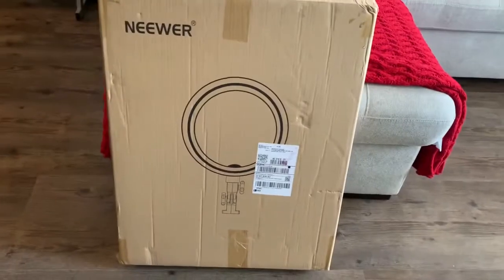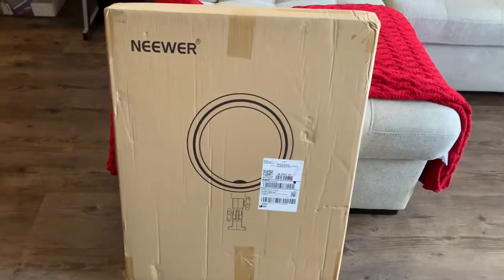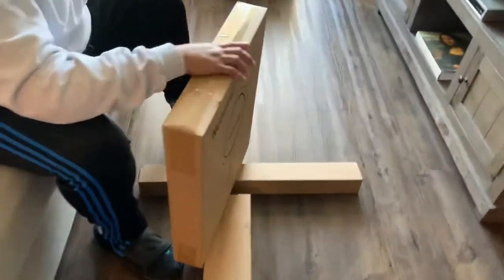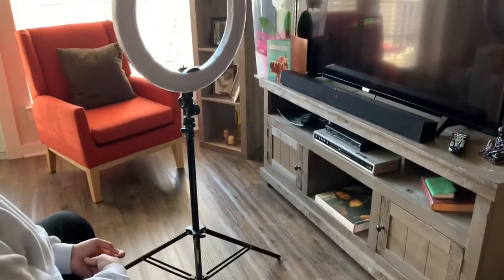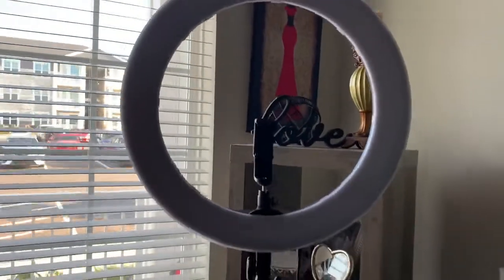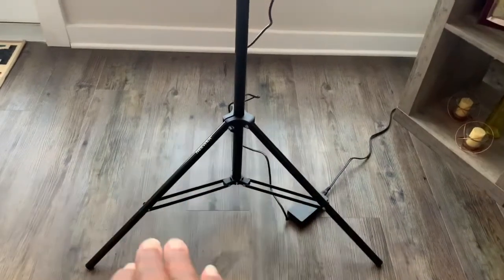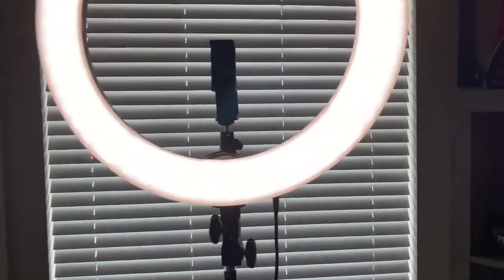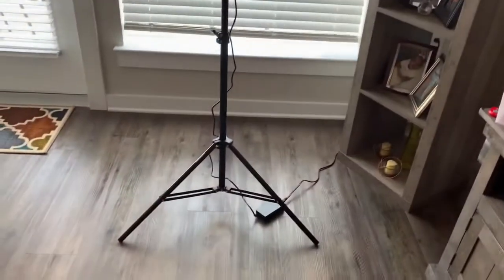NEWEER RING LIGHT 18"| UNBOXING | REVIEW + QUICK DEMO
Hello everyone. Happy belated Mothers Day by the way to all the moms. I actually recorded this on mothers day. I got my Neweer Ring light on mothers day. This is a gift to myself. I purchased it from amazon. I am excited because a lot of my videos I record at night so this is going to be a huge help.  I will be sure to leave a link at the bottom.  Also, I was suppose to do a mothers day haul but none of my items came and I ended up getting my money back.

Here is the link to the ring light